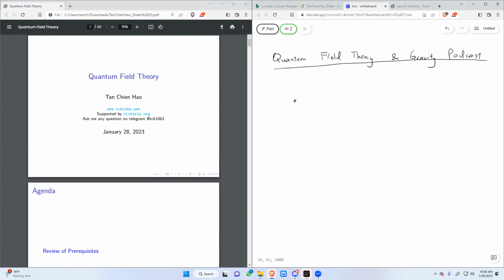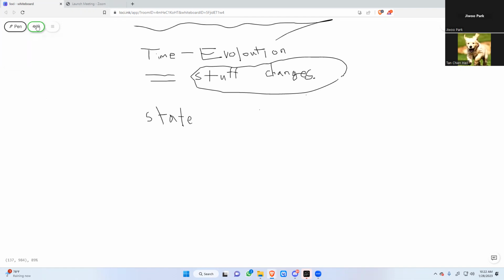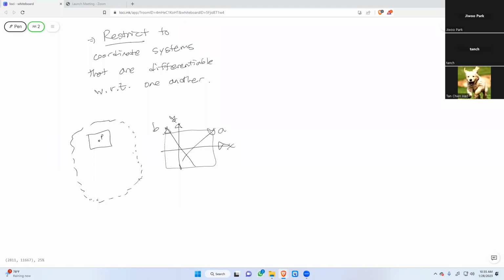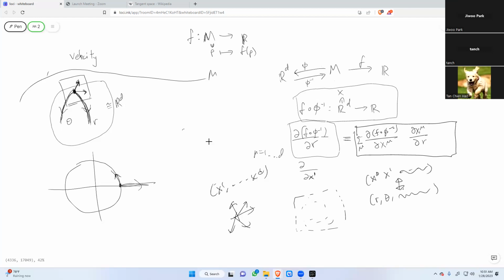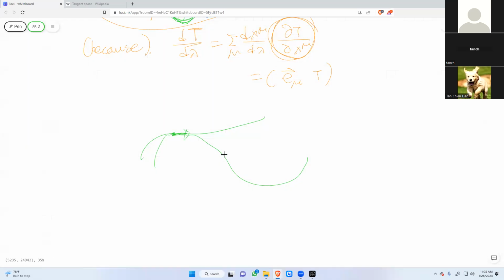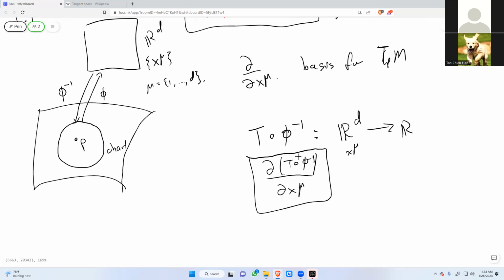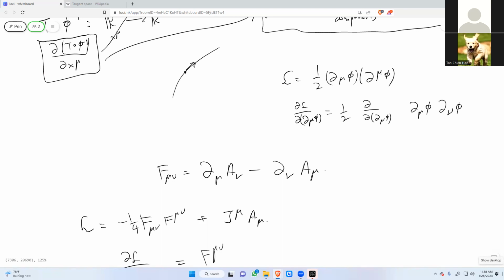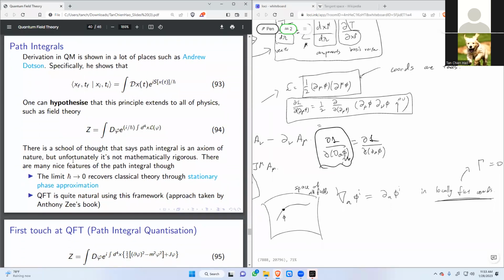(QFTP1) Tangent Space Definition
QFT Podcast
Weekly discussion with @Jiwoo Park about QFT!